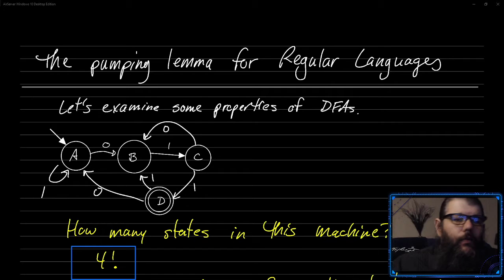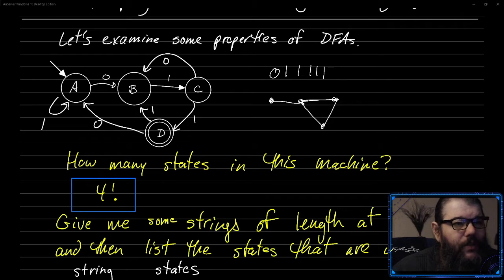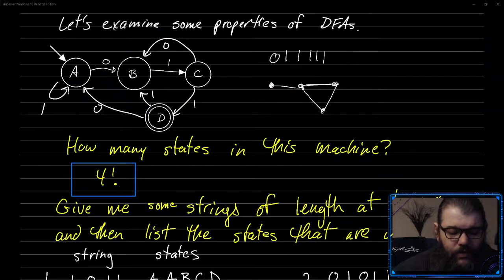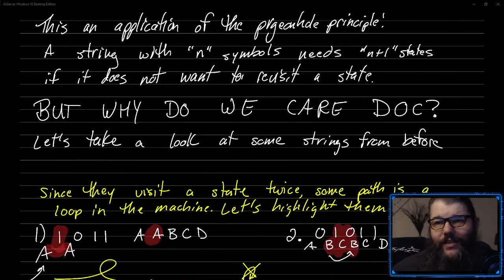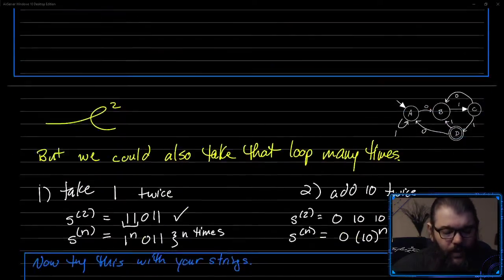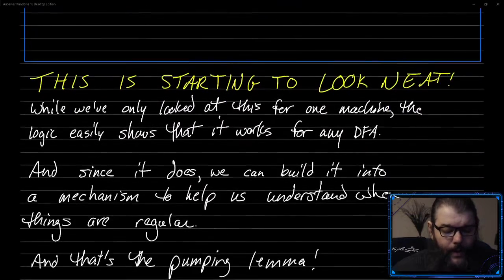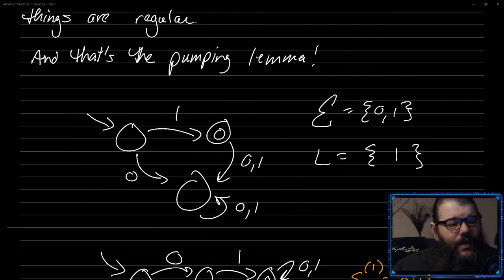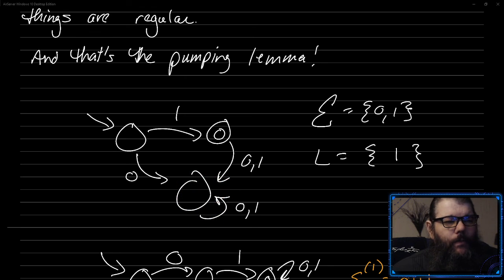Pumping Lemma Intro - Properties of DFAs and Regular Languages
A few insights can take us a long way!